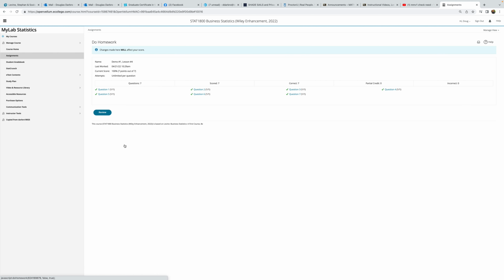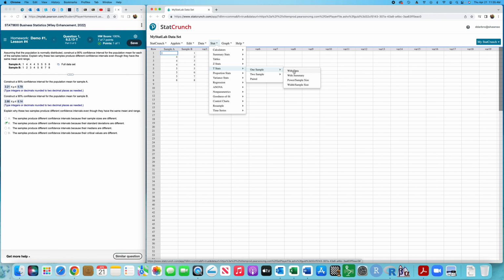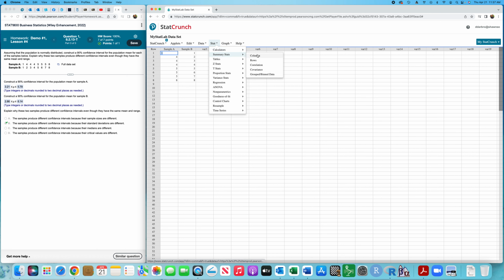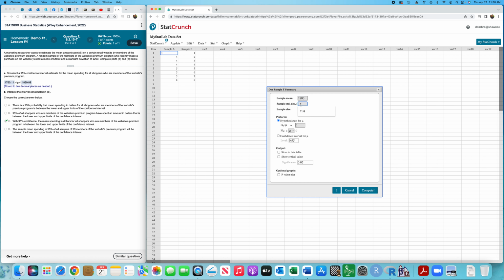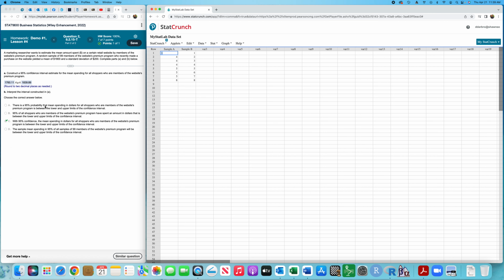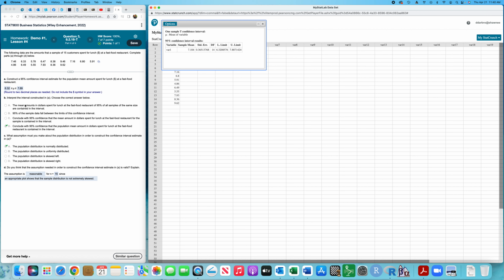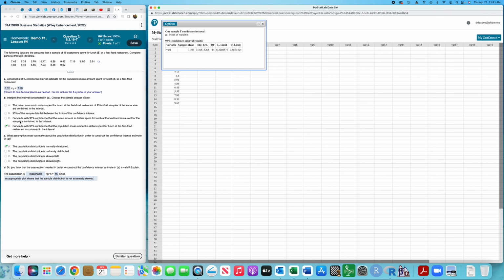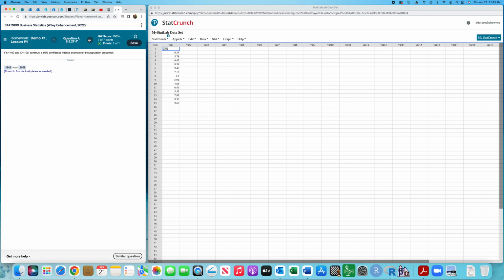V6 Lesson 4 STAT1800